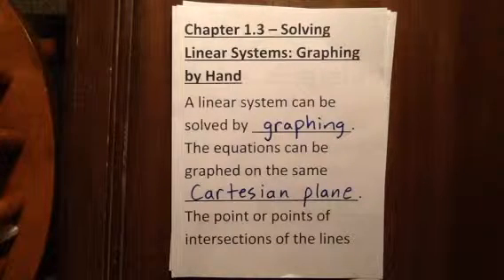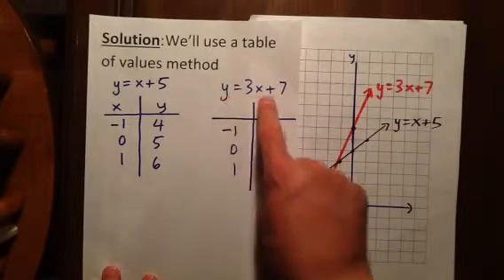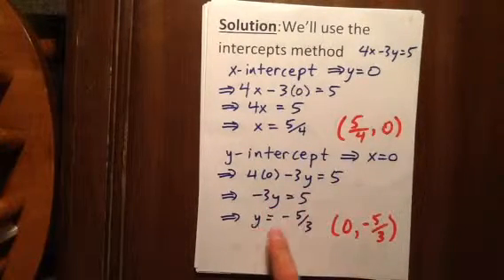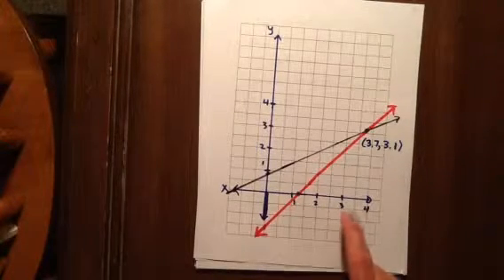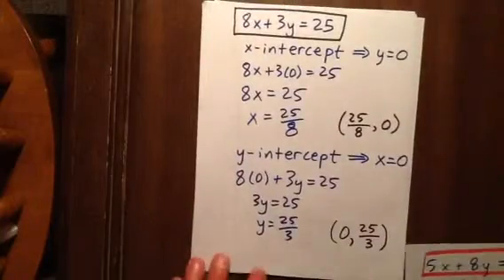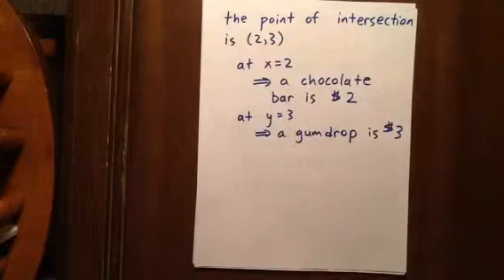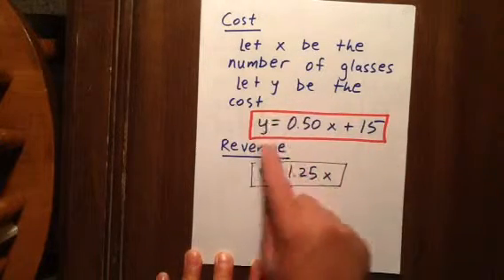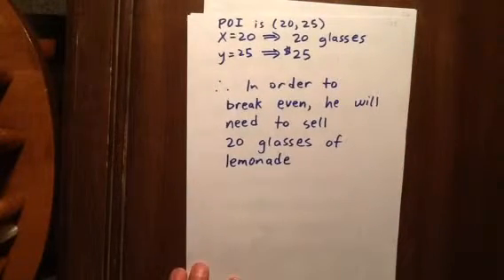10-13 part 1. Solving linear systems by graphing